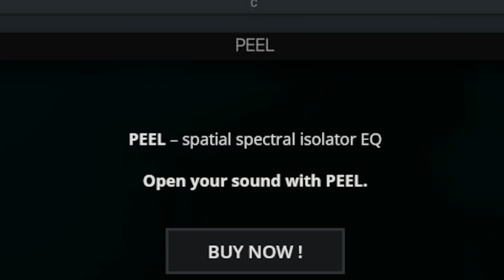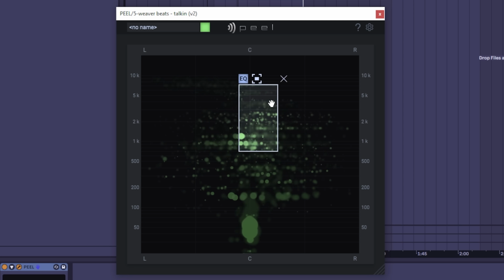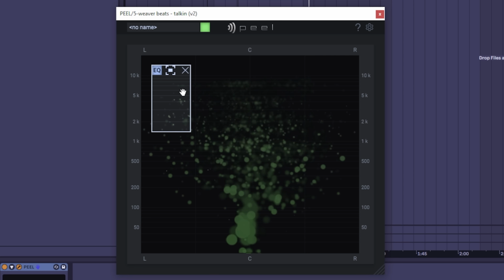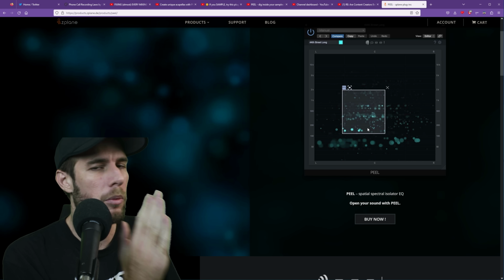The Producer Commmunity has a MASSIVE Shill Problem